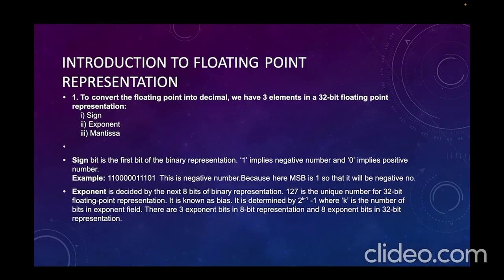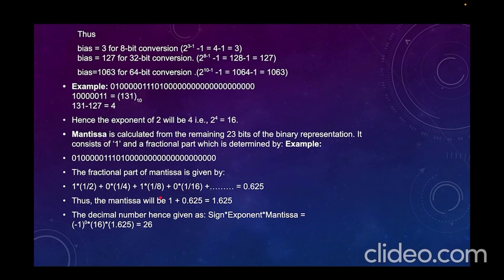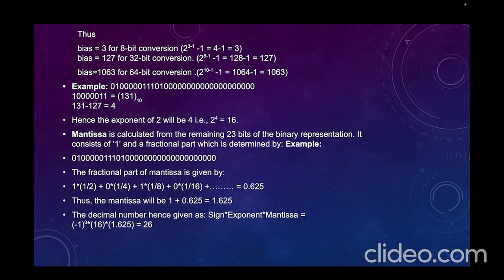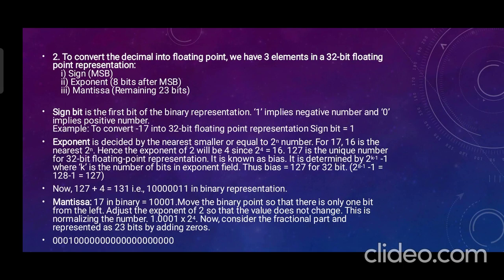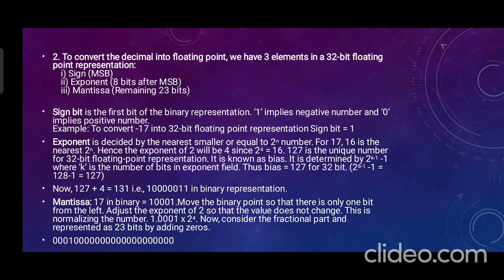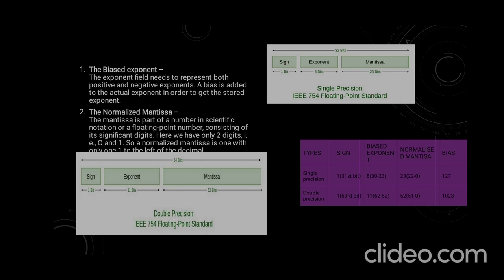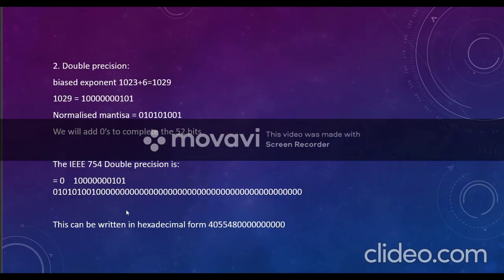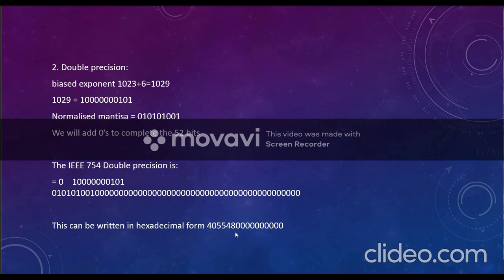Floating Point Representation by N 11